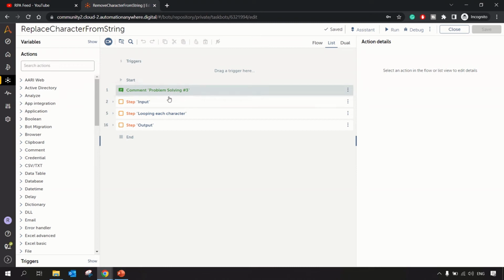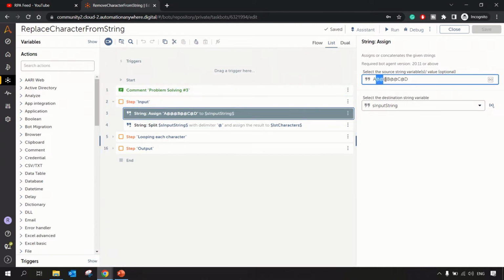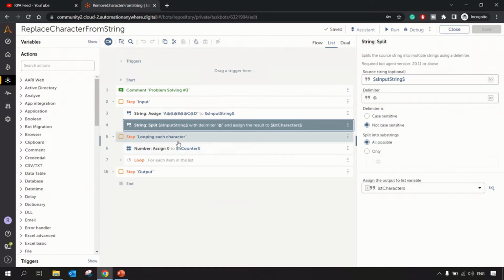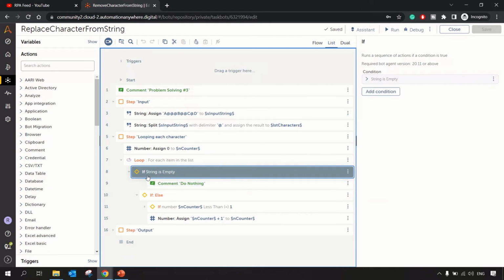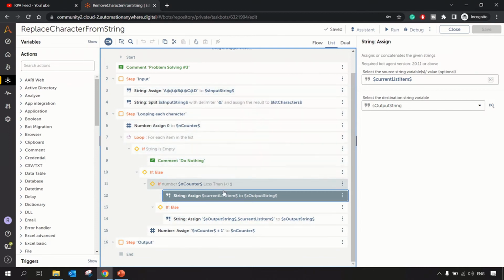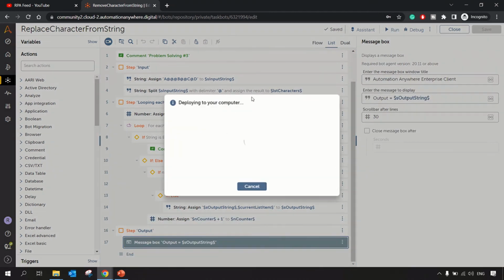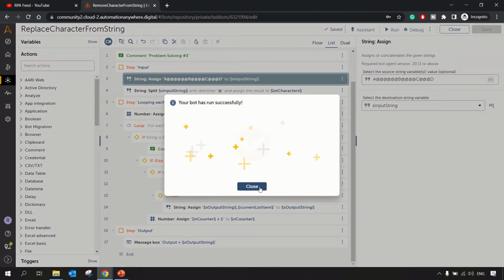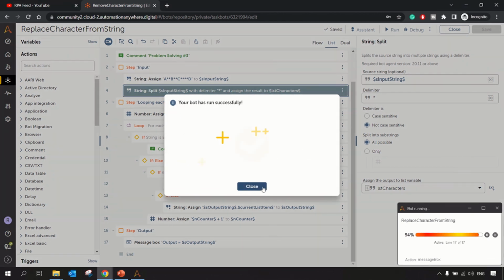Replace a Character From a String in A360 | Problem Solving #3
In this video, we have demonstrated how you can replace a character from a string and get the desired output in A360.